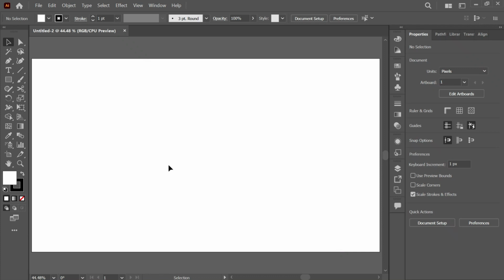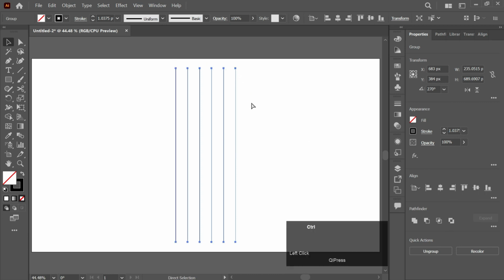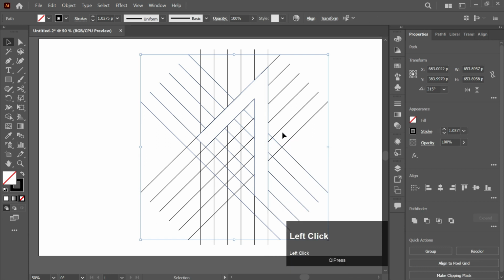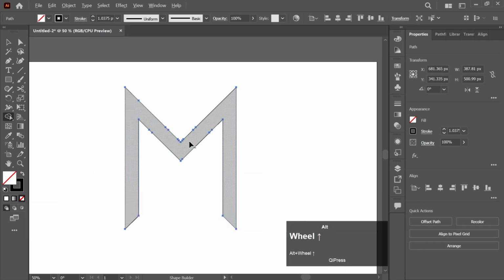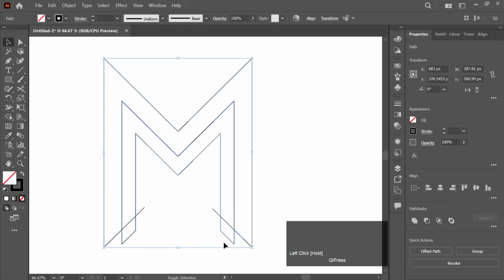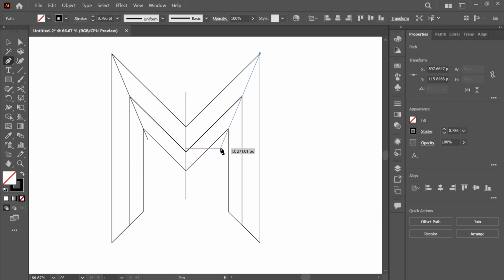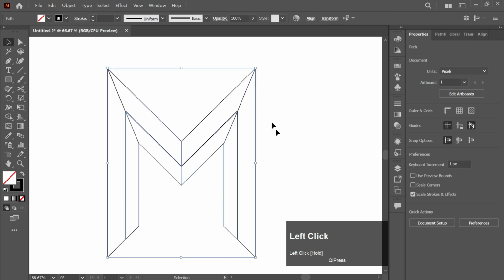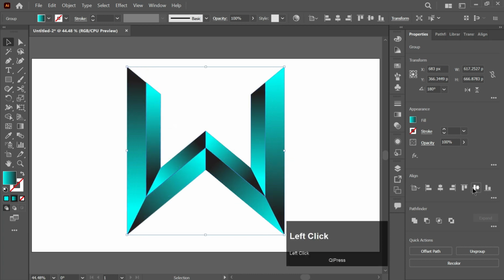Create W Letter Logo Design in Adobe Illustrator | Full tutorial for beginners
Hello Viewers, In this tutorial, we will learn to Create W Letter Logo Design in Adobe Illustrator . It's a complete tutorial for beginners. A step-by-step guide. From this Tutorial, you can learn about the tools like gradient, pathfinder, align, pen tool, Shape Builder tool, grid tool, and a lot more.